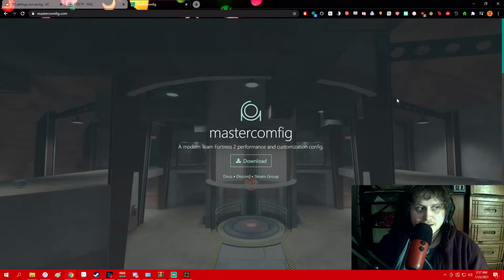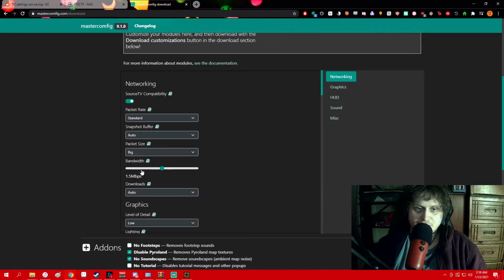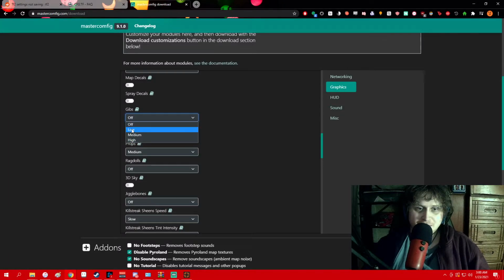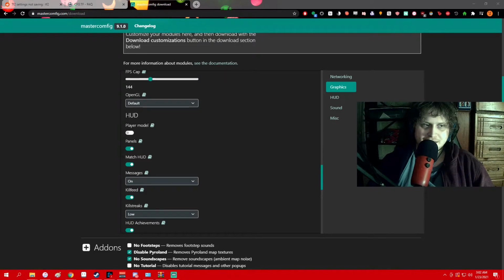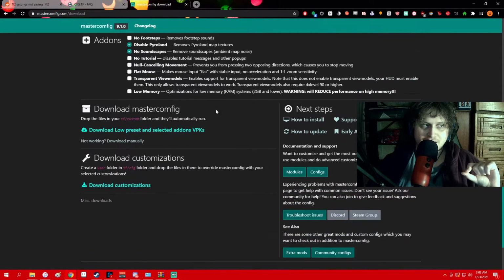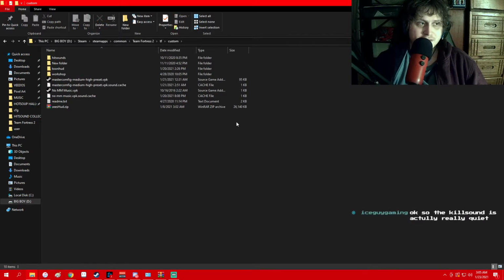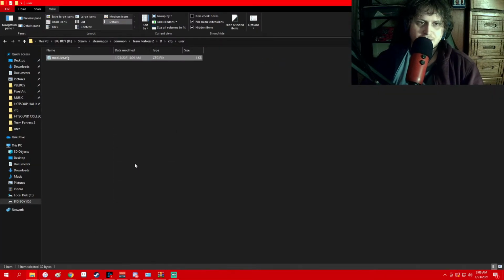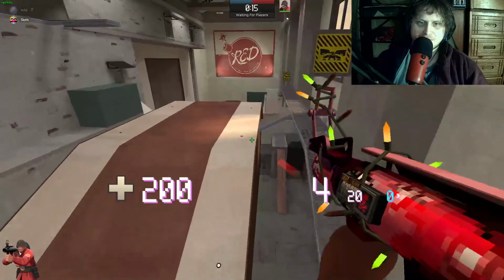TF2 FPS Boost: Improve your performance drastically with a config! (Tutorial)